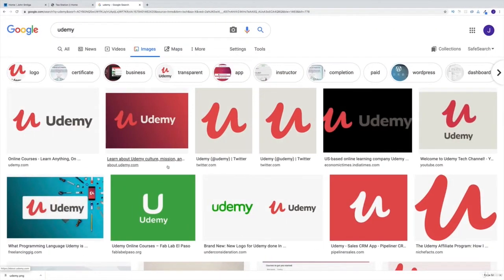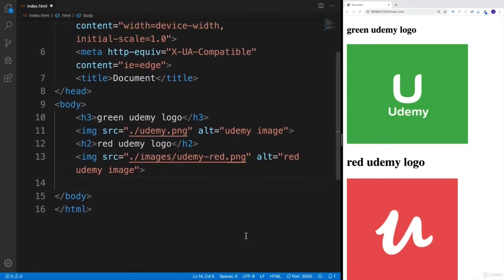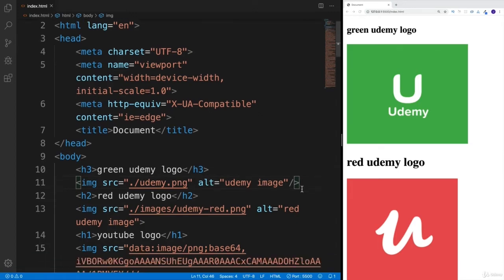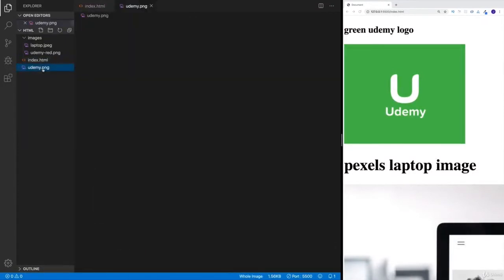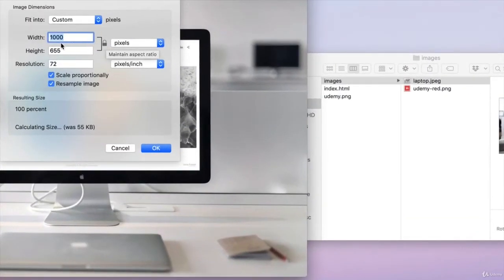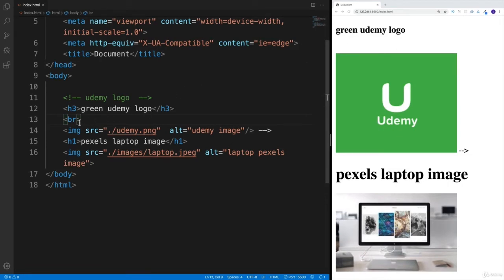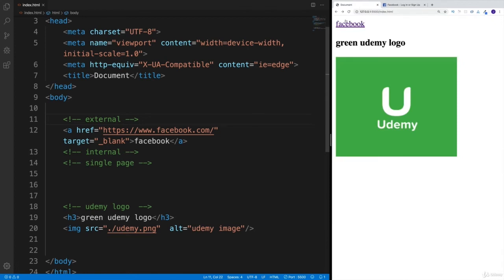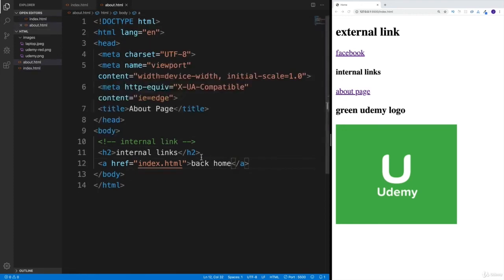HTML Full Course || Class No 4 || Multiple Images In html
In this video we can learn about Multiple Images In html ||  External Images in html || Width and Height ||

Zain Tech Educational is your source for learning everything related to Digital Marketing, Web Development, App Development, Ethical Hacking, Graphic Designing, Python, Machine Learning and much more.

🎯 Digital Marketing
🎯 Web Design and Development
🎯 App Development
🎯 Python
🎯 Machine Learning
🎯 Data Science
🎯 Content Writing
🎯 Graphic Designing
🎯 Video Editing